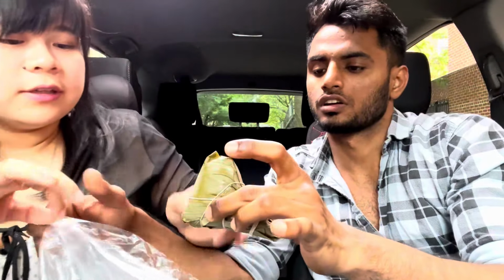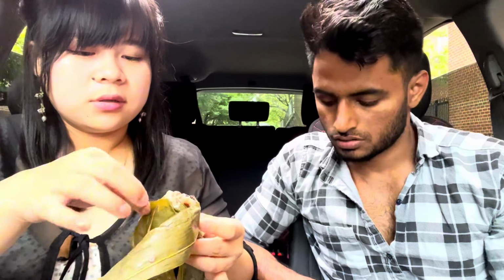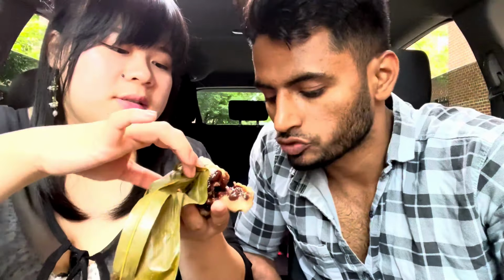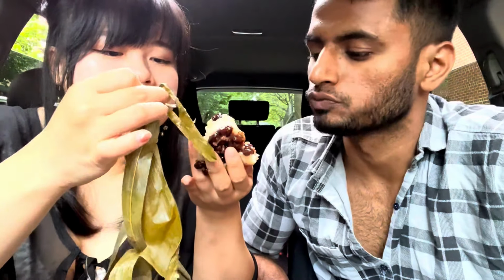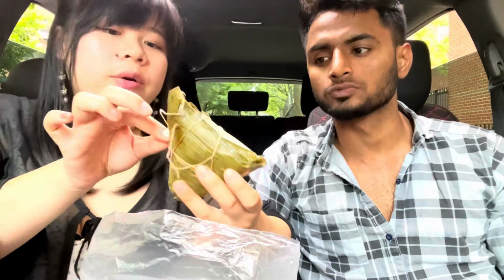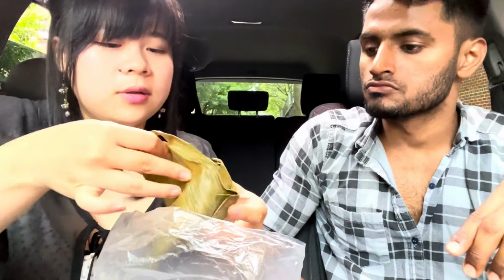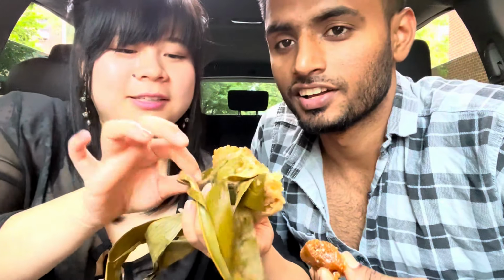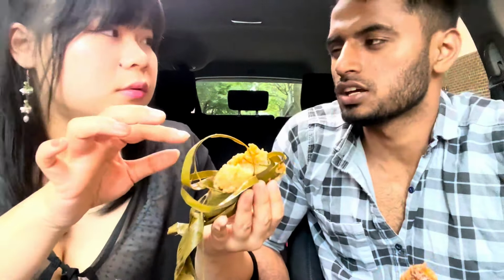CHINESE Babe BROUGHT TRADITIONAL FOOD FOR Me!!🥺🥰.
This food was made by her mom. It’s at traditional  Chinese food. I really love this food and this is my review on the food. I hope you guys will enjoy.